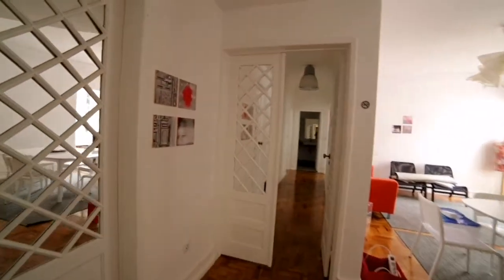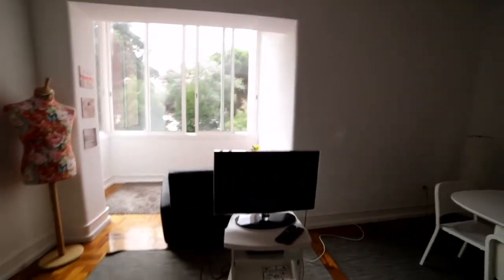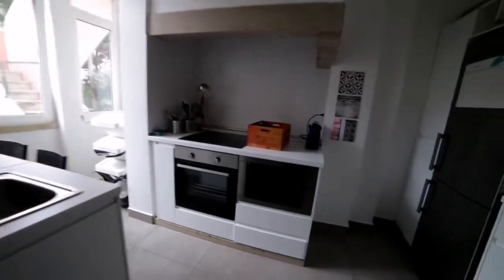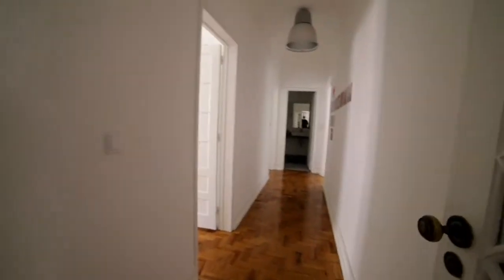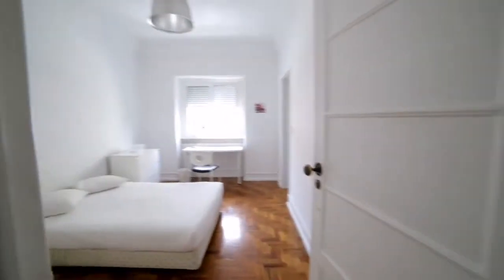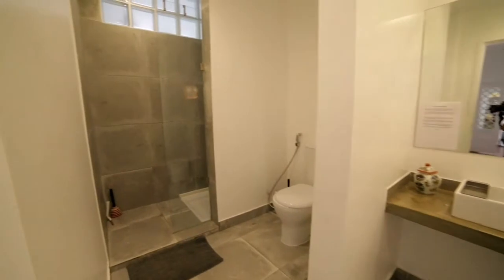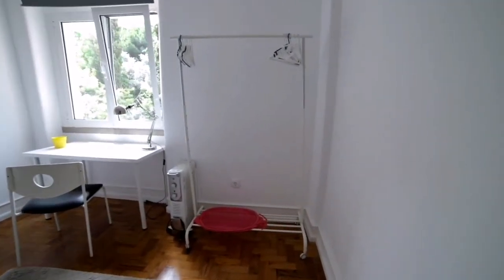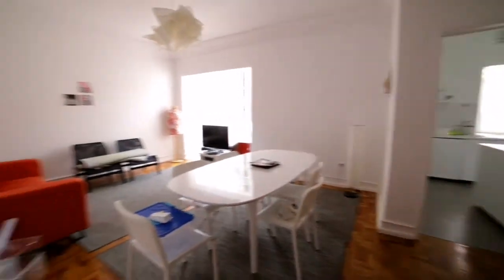Rooms for rent in 5-bedroom apartment in Areeiro - Spotahome (ref 213592)